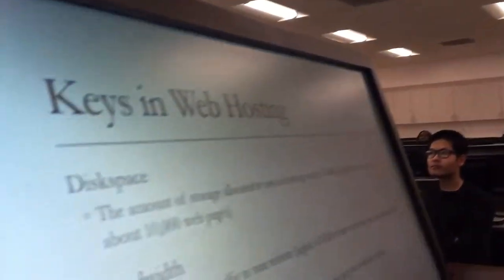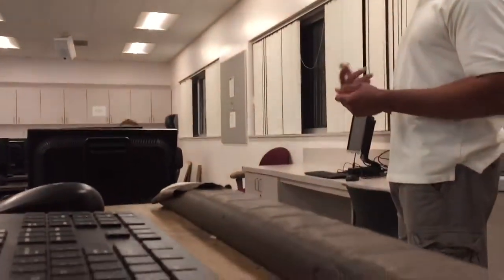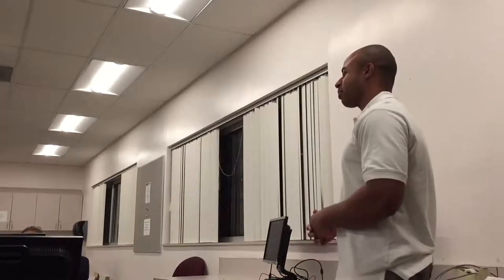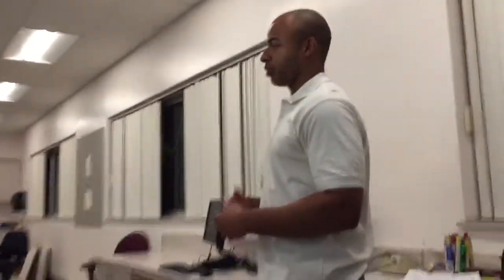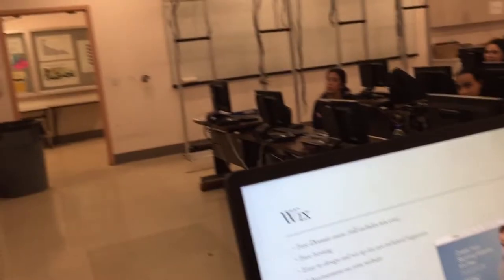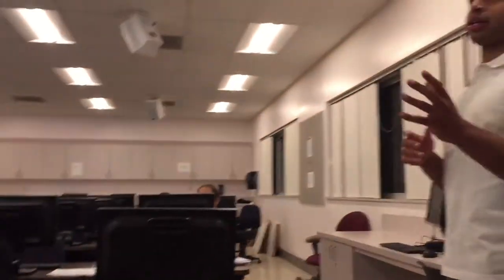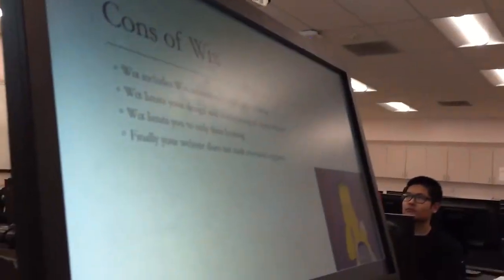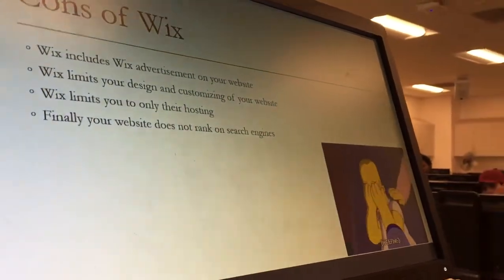Oral Presentation Sample - CAS 50, Chabot College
Tim O’Dalaigh offers a well delivered Presentation!